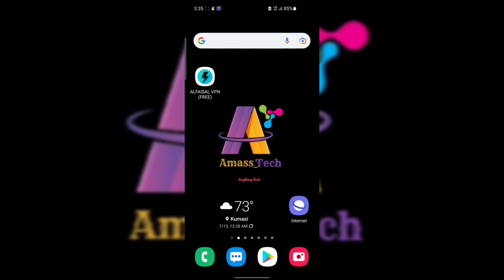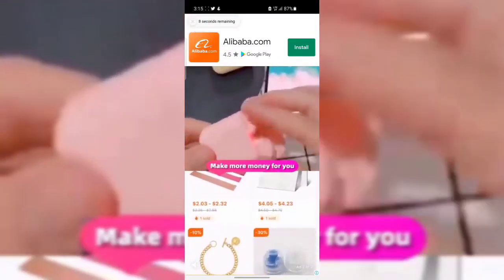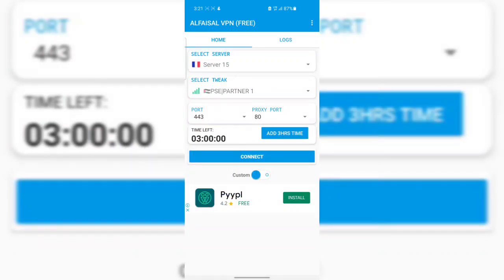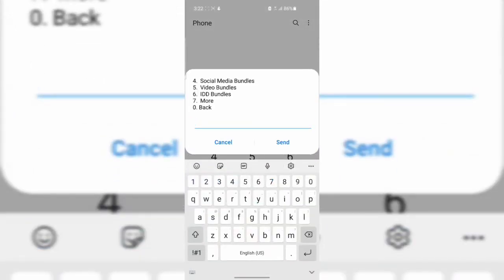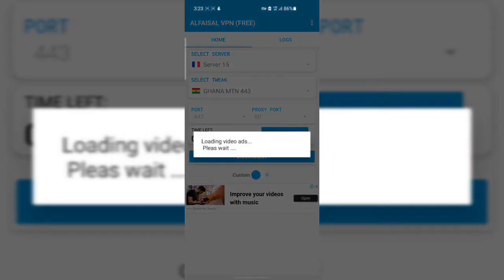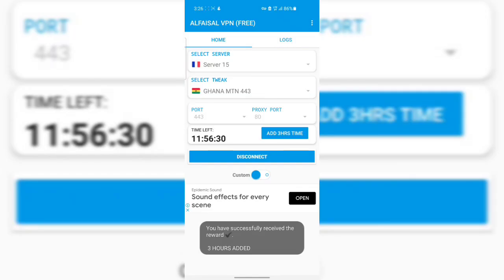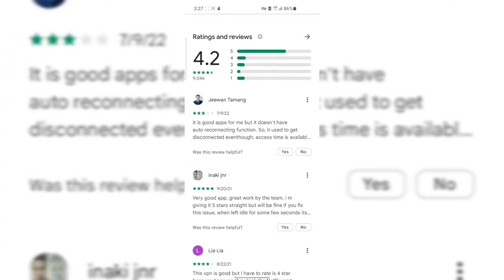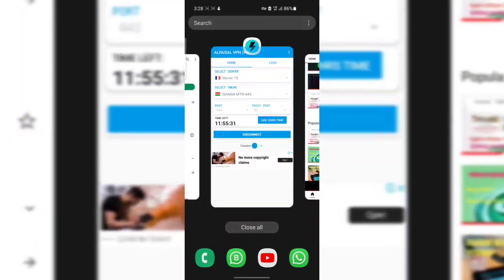How to get 100% free browsing at zero cost || free internet 💯🧿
the app is called alfaisal vpn

that's the link 👆

this video will help you get free browsing vpn to browse anything on the net.